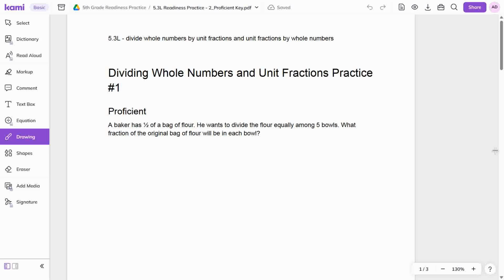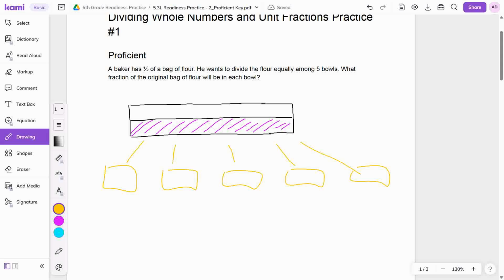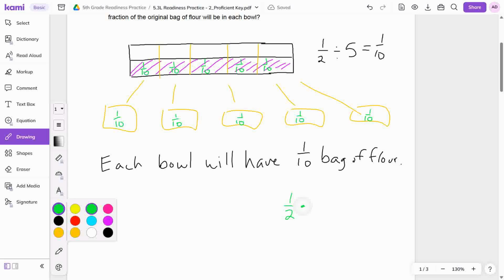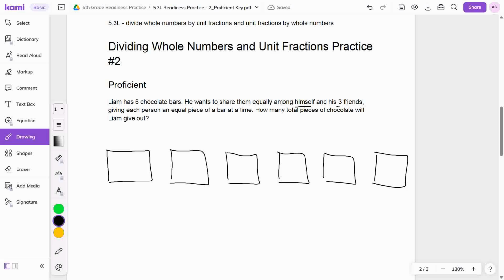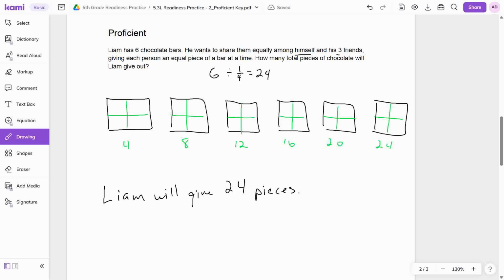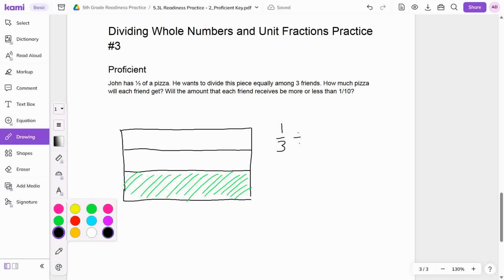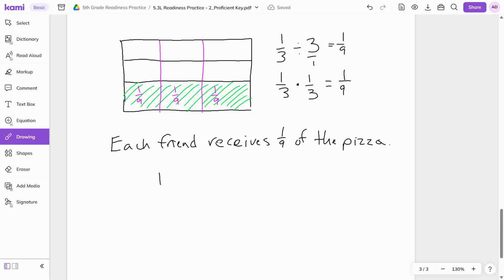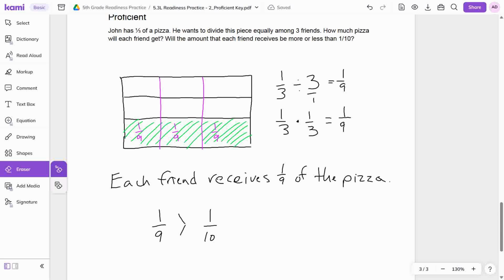5.3L Readiness Practice - Proficient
Work through three problems aligned to STAAR readiness standard 5.3L (divide whole numbers by unit fractions and unit fractions by whole numbers). You can find these problems and all other 5th grade readiness practice problems

0:00:00 Intro
0:00:23 Problem 1
0:02:56 Problem 2
0:05:02 Problem 3